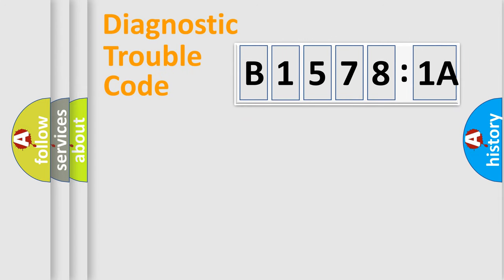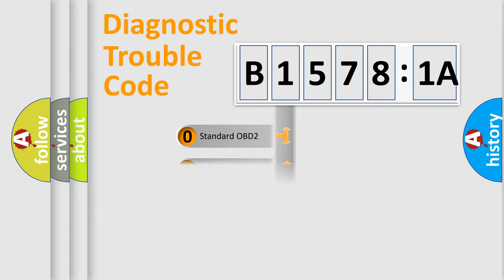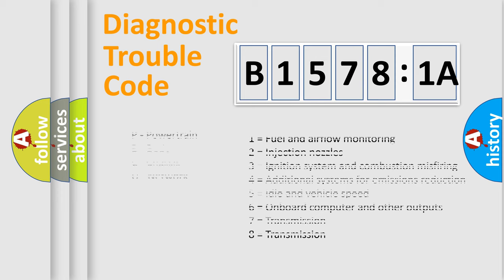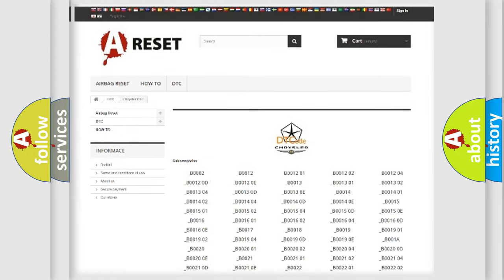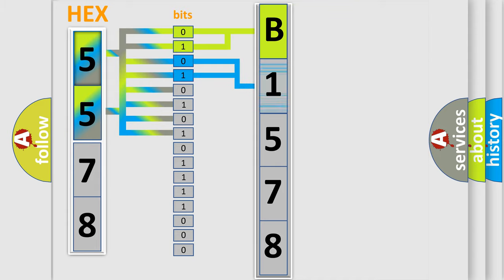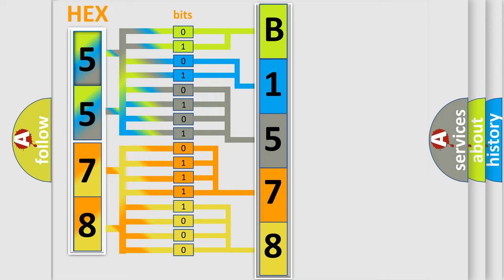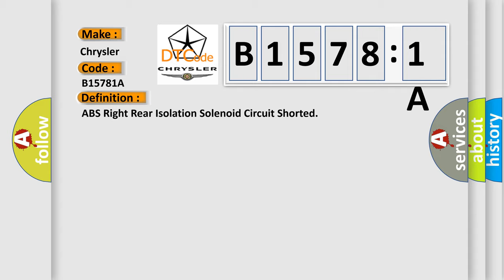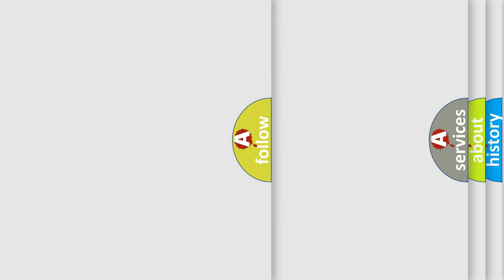DTC Chrysler B1578-1A Short Explanation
Contents:
0:21 Basic DTC analysis according to OBD2 protocol standard.
1:48 Insight into programming
2:58 A diagnostically understandable description of the Diagnostic Trouble Code
3:05 Basic error definition

Make:
Chrysler
Code:
B1578 1A
Definition:
ABS Right Rear Isolation Solenoid Circuit Shorted
Description:
Ignition ON.Ignition voltage is greater than 10 volts.
Cause:
The EBCM detects an internal malfunction.